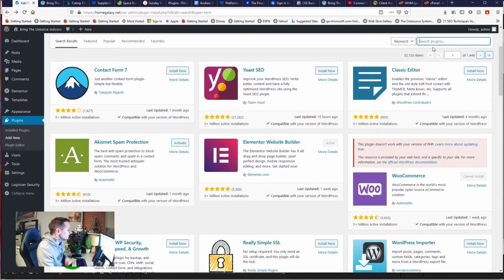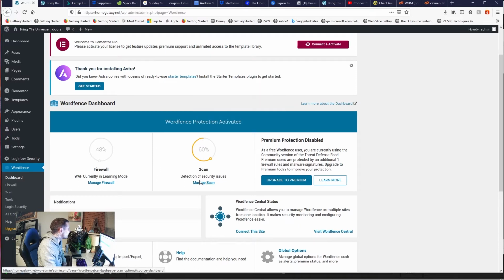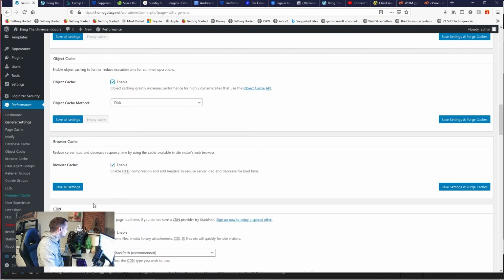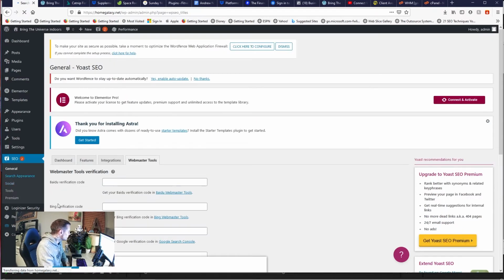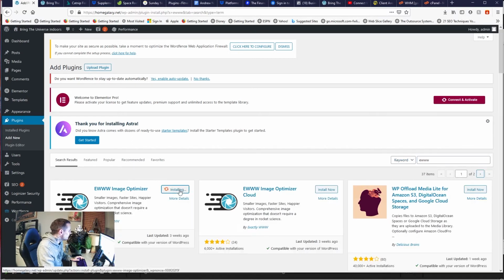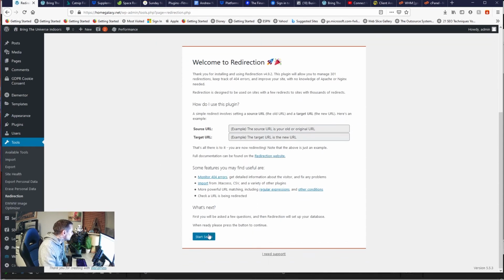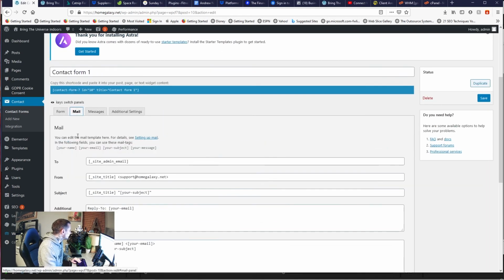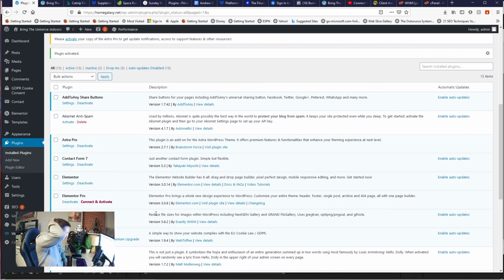Best eCommerce Wordpress Plugin - Free Plugins 2021 With Wordpress Website - 7 Day Challenge Video 6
Learn which are the best free Wordpress plugins for eCommerce websites and WooCommerce.

MY PROGRAMS:

Learn how to grow communities and sell high priced products with up to $300+ per sale with free traffic

MY TOP LINKS TO GET EVERYTHING YOU NEED TO SUCCEED!

Get The Adobe Creative Cloud Here, The Number 1 Tool For Every Serious Marketer

Join Envato for everything you need to make great videos, logos or any kind of graphic

Get TubeSerp here, this is how I optimize all my videos for maximum traffic

Join Fiverr here, get all kinds of jobs and buy specialist content for your marketing

Join D9 Hosting here, by far the best hosting company I have ever used for creating my eCom stores and websites

The best domain registrar by far! Get cheap top level domains and great customer support

By far the best Wordpress theme for creating amazing looking websites and eCommerce stores with no monthly costs

Use this addon to make the magic between Astra Pro and Elementor happen. This is how you make next level websites that sell like crazy

Who Is Simon Greenhalgh and The Journey?

Simon has been marketing online since 2008 and has dedicated his life
all platforms and has built some huge brands in both physical and digital
products. He has also helped hundreds of people build stable, reliable income

If you want to learn more about Simon, his strategies and his community The Journey
or his range of marketing programs then you can check out this free training program:

⭐Student Reviews for Simon and his training ⭐

⭐⭐⭐⭐⭐ Alexander Gray

"This Program For Me Has Been Such A Fresh Breath Of Air. Simon Tapped Into My Strengths Through His Course And As A Personal Mentor.

Here I Am Now On Top Of The World With This Beautiful Website And The Sky Is The Limit For Me Now. I Am Very Excited About The Future"

⭐⭐⭐⭐⭐ Jake Wasserstein

"I just wanted to take time to leave a good few words about my mnetor Simon Greenhalgh.

The results speak for themselves. $65,909 in 3 months"

⭐⭐⭐⭐⭐ Seth Acosta

"I went inside my Stripe account and these were the sales stats that I saw for my store for the past 4 weeks.

$34,290.90!"